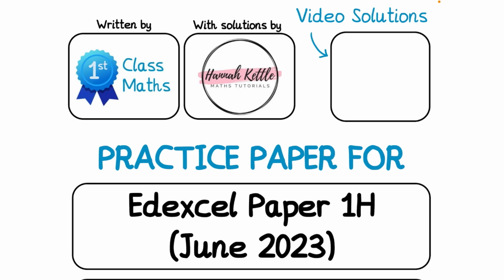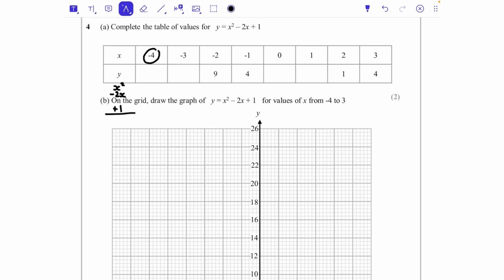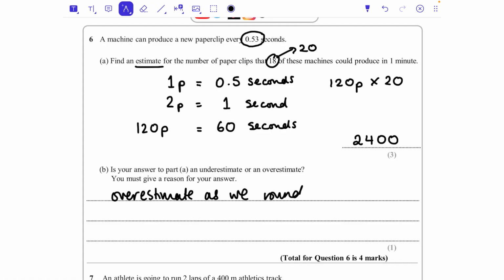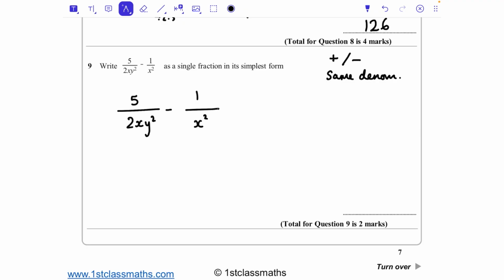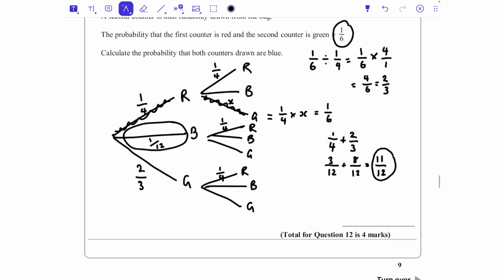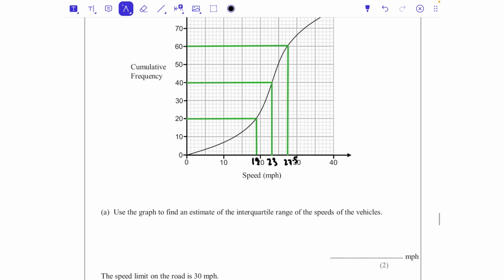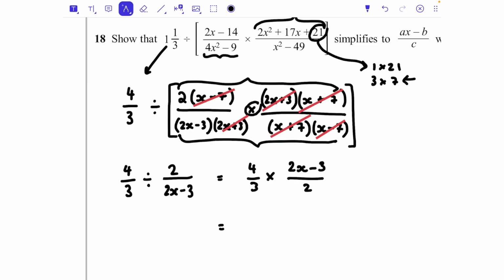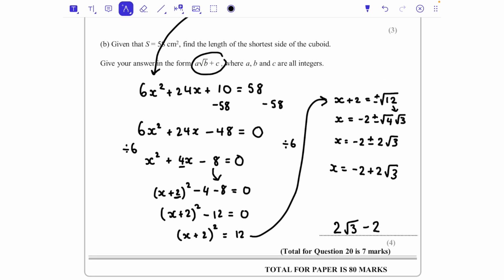GCSE Maths Predicted Paper Edexcel Higher Non-Calculator 19th May 2023 | GCSE Maths Revision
Made by and shared with permission from @1stClassMaths
My video solutions to a paper created as a best guess for this Summer's exams. @1stClassMaths has detailed information on how these papers have been made on Page 2 of the document. Enjoy!

Chapters:
0:00 Introduction
0:39 Q1 Prime Factorisation / HCF
03:14 Q2 Index Laws
04:08 Q3 Sharing in a Ratio / Mean from Frequency Table
06:39 Q4 Drawing Quadratic / Turning Point
10:13 Q5 Standard Form
12:20 Q6 Estimation
14:20 Q7 Speed / Distance / Time
16:54 Q8 Multiple Ratio Problem
20:08 Q9 Algebraic Fractions
21:32 Q10 Types of Graphs
23:40 Q11 Index Laws
25:14 Q12 Probability of Successive Events
27:40 Q13 Recurring Decimals to Fractions
28:48 Q14 Parallel and Perpendicular Lines
31:05 Q15 Transformations (Negative Fractional Enlargement)
33:12 Q16 Cumulative Frequency / Percentage of an amount
35:29 Q17 Functions / Rationalising Surds
38:46 Q18 Fraction Operations / Surds
41:25 Q19 Complete the Square
43:12 Q20 Form and Solve Quadratic Equation